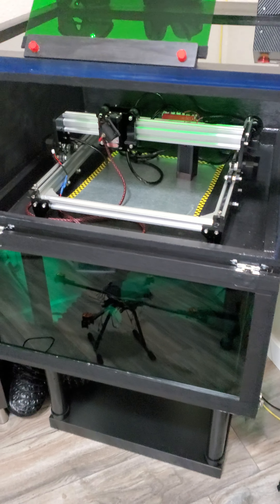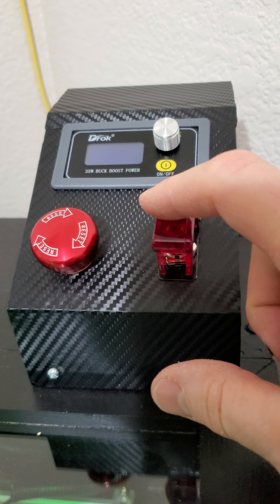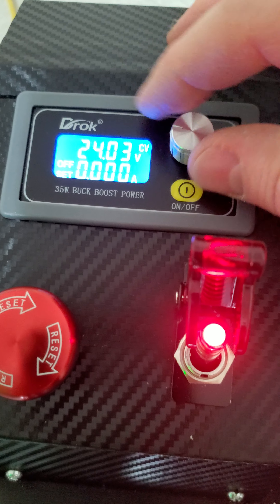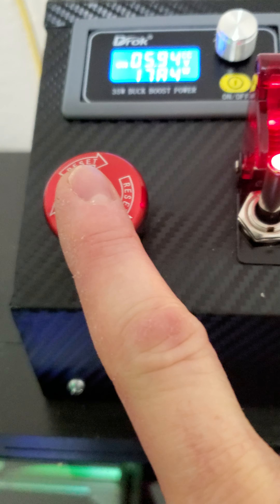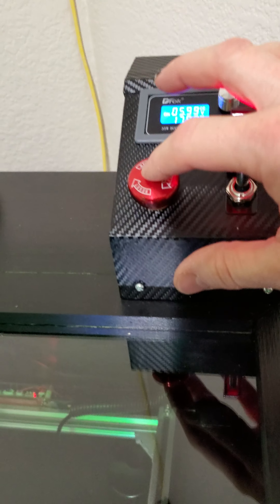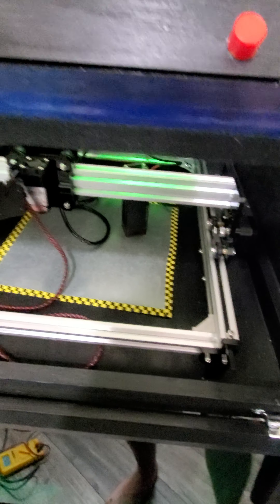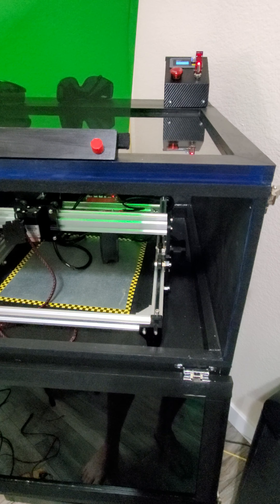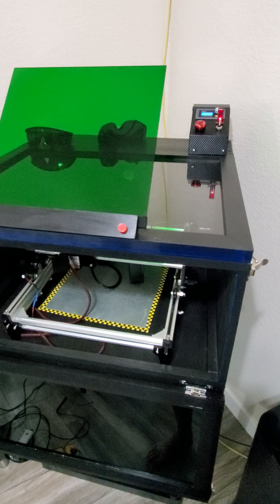Sovol SV02/SV01 direct drive 3d printer LASER ADD ON!!! DYI LASER CNC Frame Project 6